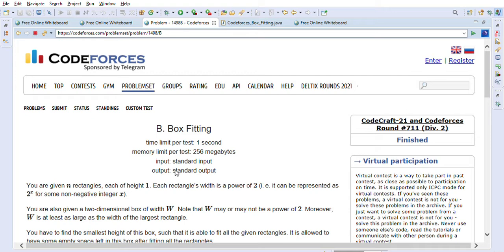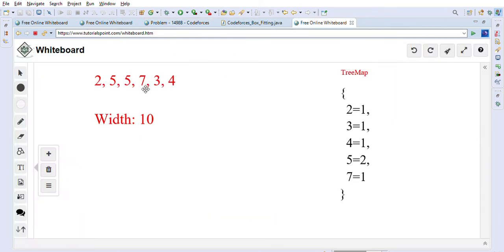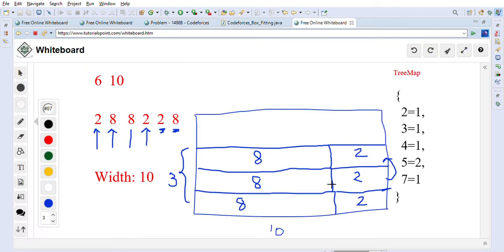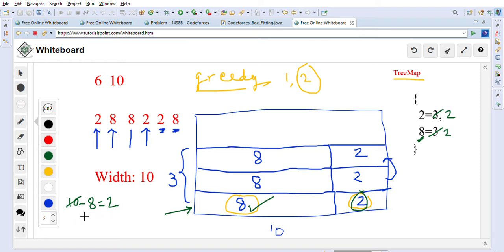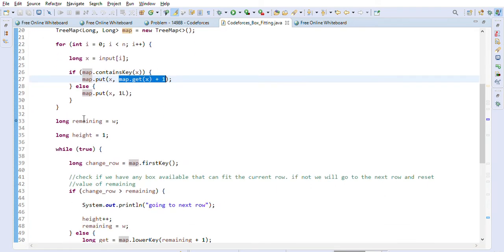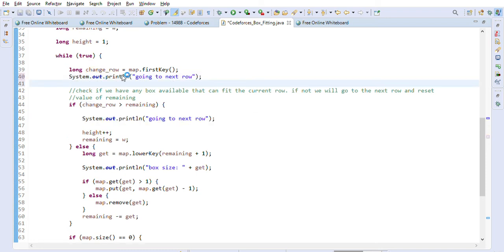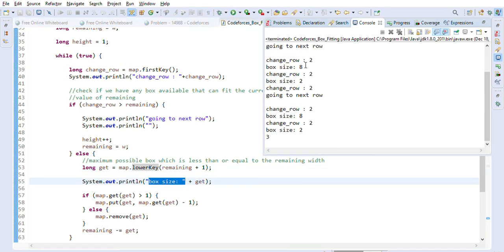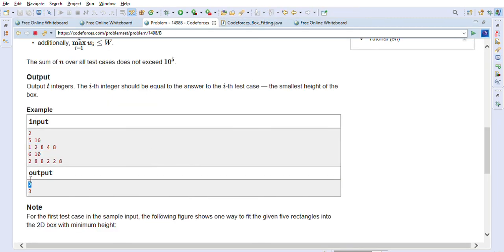Codeforces - Box Fitting - Keeping Height Minimum Of The Box. Greedy Approach Explained With Example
Codeforces - Box Fitting - Keeping Height Minimum Of The Box. Greedy Approach Explained With Examples.

Problem Description:
You are given n rectangles, each of height 1. Each rectangle's width is a power of 2 (i. e. it can be represented as 2x for some non-negative integer x).

You are also given a two-dimensional box of width W. Note that W may or may not be a power of 2. Moreover, W is at least as large as the width of the largest rectangle.

You have to find the smallest height of this box, such that it is able to fit all the given rectangles. It is allowed to have some empty space left in this box after fitting all the rectangles.

You cannot rotate the given rectangles to make them fit into the box. Moreover, any two distinct rectangles must not overlap, i. e., any two distinct rectangles must have zero intersection area.

See notes for visual explanation of sample input.